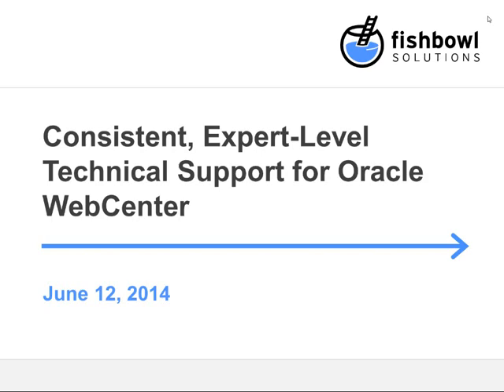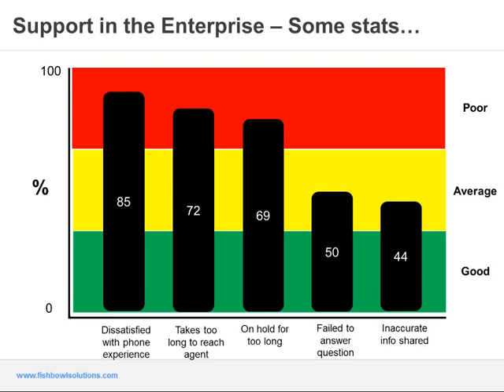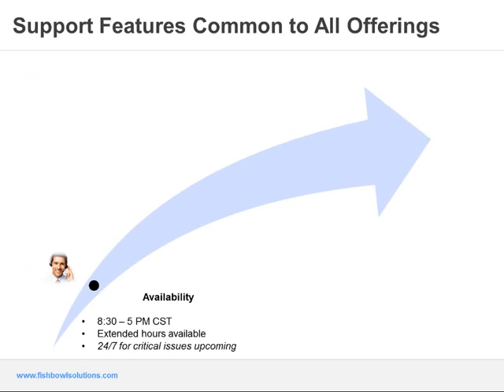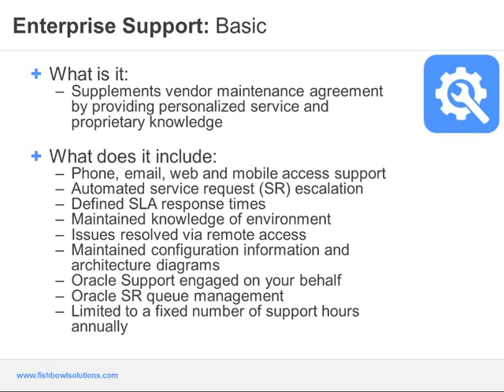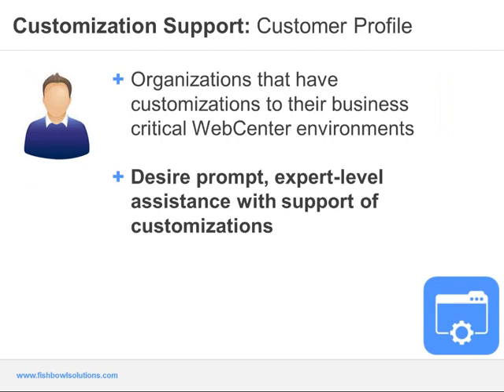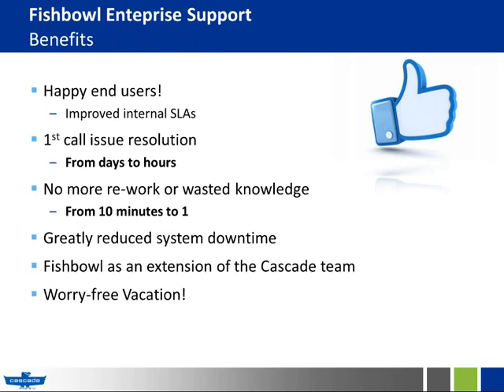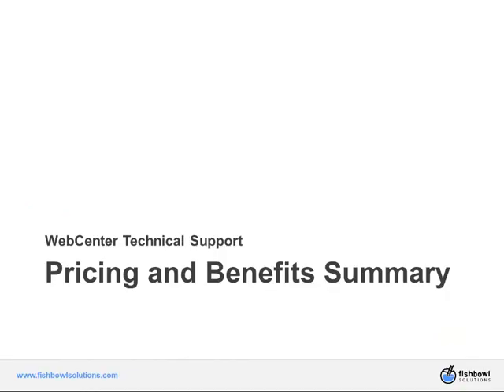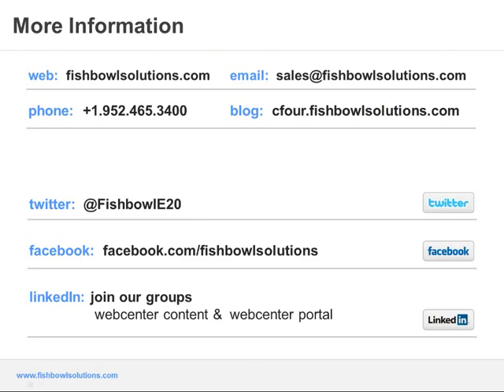Consistent, Expert level Technical Support Services for Oracle WebCenter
Supporting an enterprise software system like Oracle WebCenter is no easy task. Join Fishbowl Solutions for a webinar as we discuss our Oracle WebCenter technical support offerings.